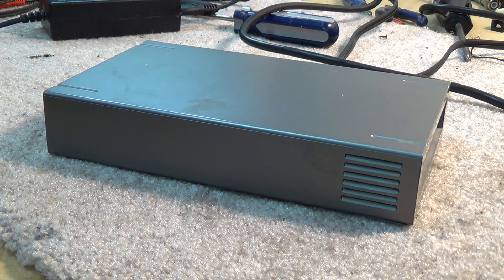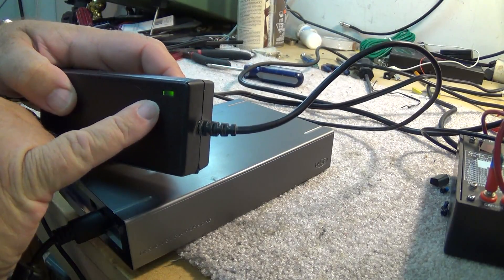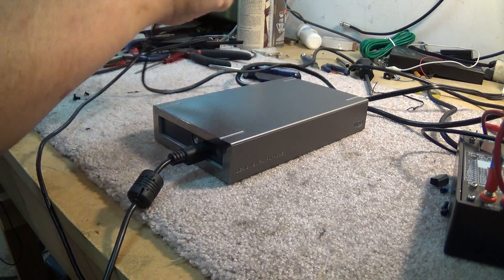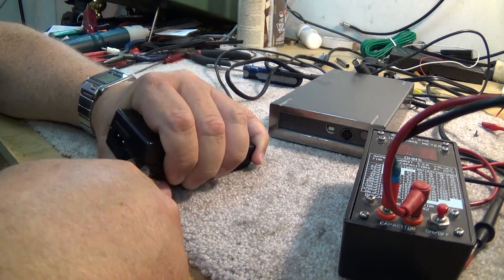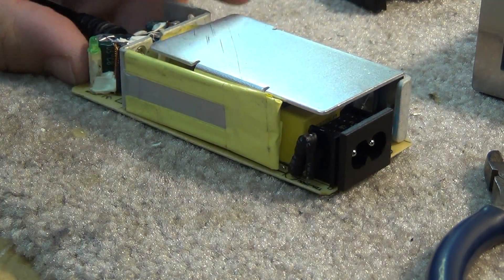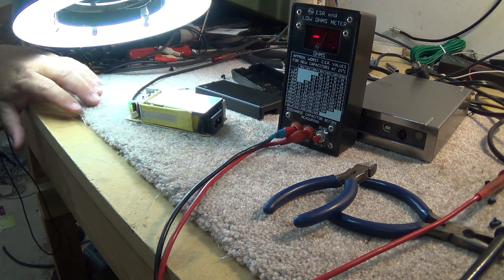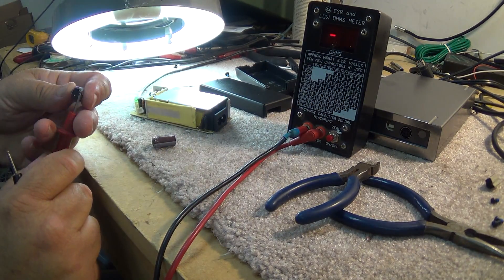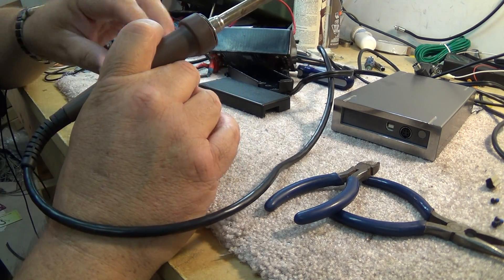lacie external HD makes a clicking sound, power supply repair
Fixing a Lacie extrnal hard drive power supply.